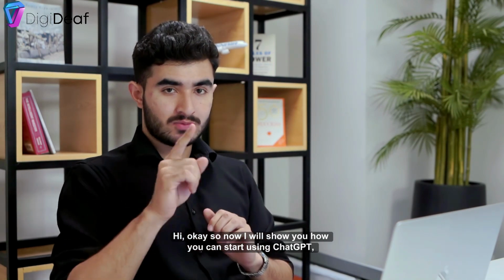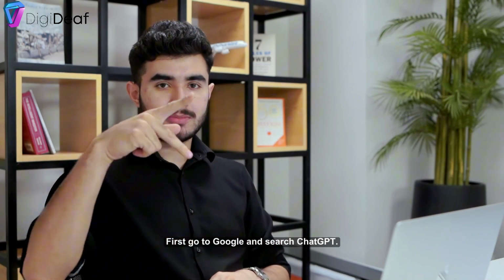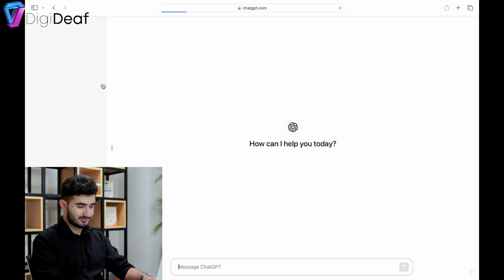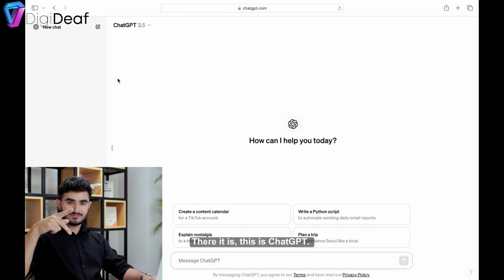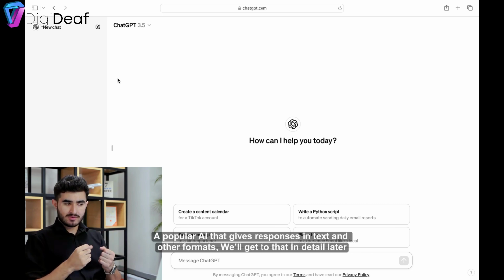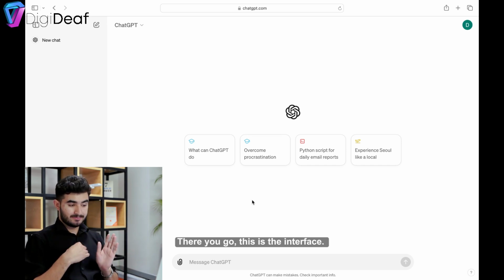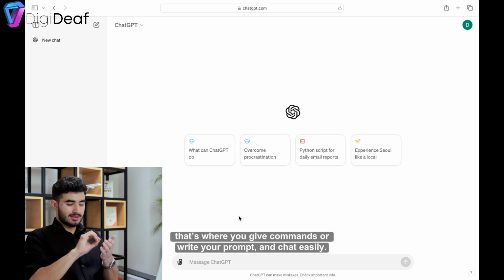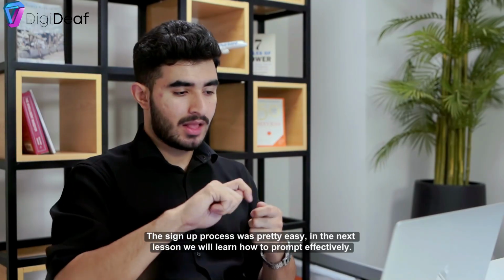Step-by-Step Guide to Using ChatGPT: Made Accessible for the Deaf Community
Ready to explore ChatGPT? 🌟 In this step-by-step guide, we’ll show you how to sign up and navigate the ChatGPT interface. Whether you’re a beginner or just curious, this video will make getting started with AI a breeze!